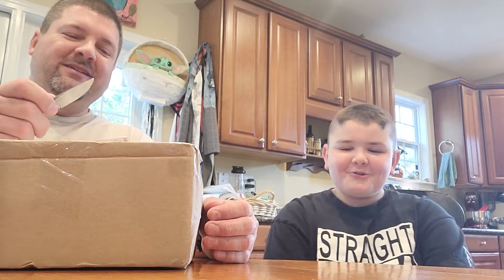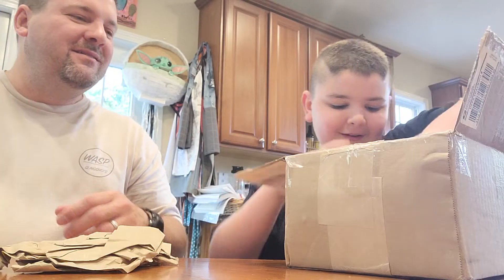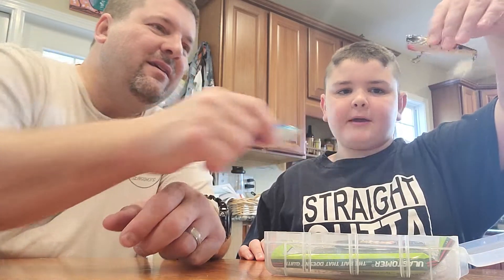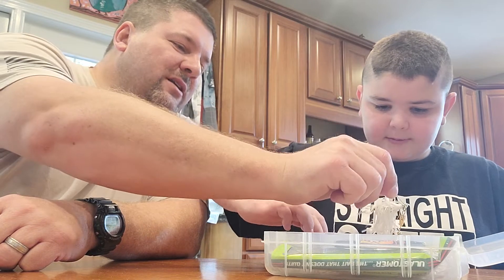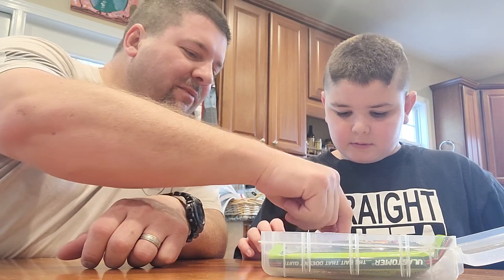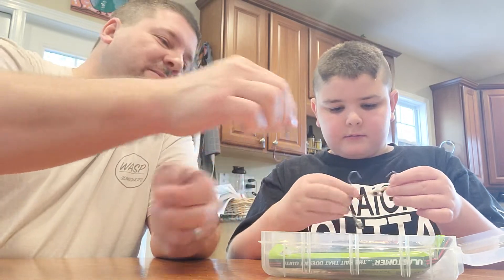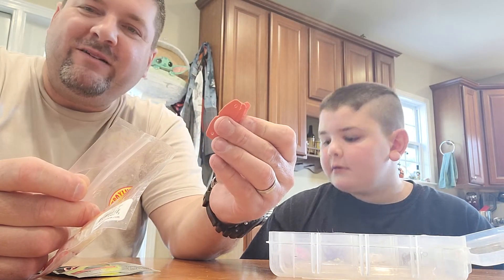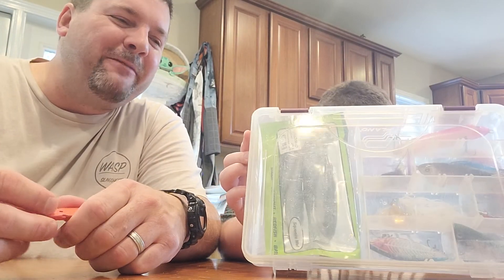Fishing - Gear from Orlando N.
Thanks for a great trade, Orlando.